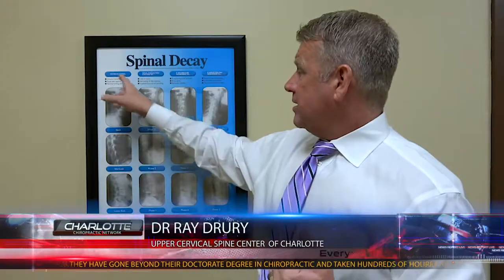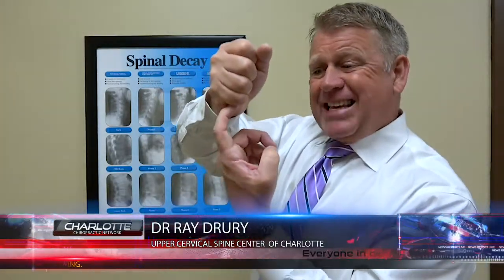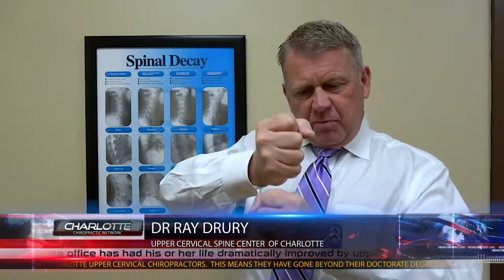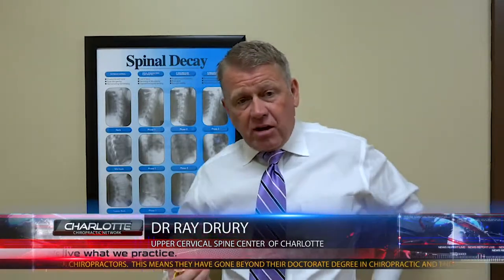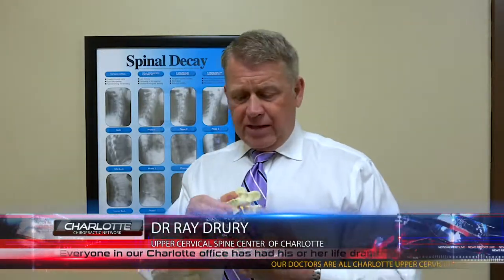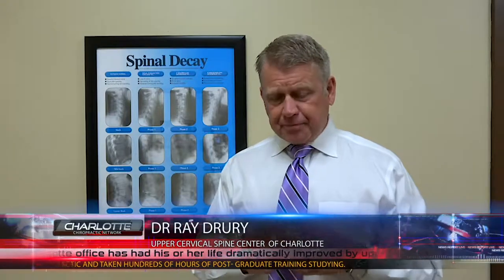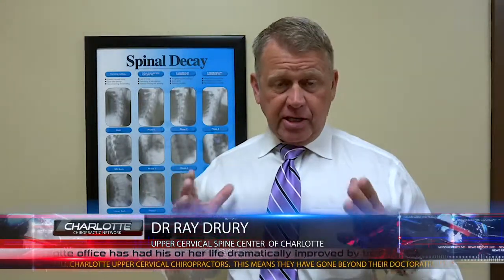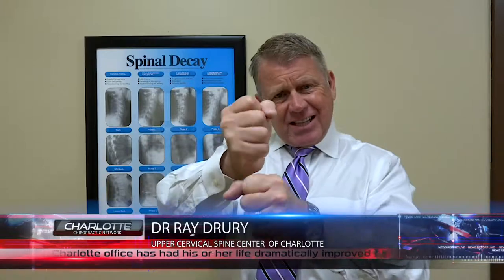Upper Cervical Spine Center - Dr Ray Drury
Hi, Dr. Ray Drury with the Upper Cervical Spine Center. What happens in the case of a disc bulge.  This could be a disc bulge in the neck, it could be a disc bulge in the back. What happens is, is if you look at the inner side of the disc, right, here's a vertebra, and then between each vertebra, there's this little cartilage pad that is referred to as the disc. Well, inside the disc we have these annular fibers which are hard cartilage-type material, and then inside of that, there's this little gel. It's kind of like a big jelly donut. That gel surface actually serves as the fulcrum. When you have the bones on top of each other, that gives the ability for those bones to move around that particular fulcrum.
 Now, the way discs are designed, they're designed for you to last you about 125 years. Now, that's with everything being the way it should. Now, what could cause a disc to start to herniate, to start to bulge? Well, it's abnormal force.  Now, what that means is abnormal stress in your spine. Your spine is designed to have a good curve forward, backward, forward through the spine. Those curves give you some flex, right, some give, some shock absorbency. We have this gravity pushing down on us constantly. At the top, we've got this big bowling ball that sets up here on top of this little, skinny neck, so that curve is very important. Throughout your whole spine, it gets heavier as you go down, which means it supports more and more weighs, which is why you'll see the bones get bigger and the discs get bigger to help support the extra weight. But those curves are very important to give us some give.
 Now, what happens is, if something alters the curve where we see the spine now instead of having that give, it starts to do this. Well, now there's no give in the spine, so something has to give. What gives is the softest tissue in the area, which is the disc. It starts to get compressed. Then that little gel nucleus starts to bulge or starts to squeeze out to one side. It's kind of like you have a jelly donut and you start to put abnormal stress on it, eventually, that gel starts to go to the area of least resistance, or whichever way it's squeezed the most. Here is a little further down the road. You can see how the gel is represented by the red, and you see how it's starting to kind of edge out towards one side, which in turn creates the bulge.
 Now, what happens with this bulge? Well, over time it can start to affect the nerves that come down in the neck, that come down the arm, go down to the hand, can cause pain, numbness, tingling in the hands, can cause carpal tunnel, can cause pain in the shoulder, in the neck.  In the lower back, it can cause pain down the leg, like sciatica. Pain down the front of the leg can cause pain, numbness, tingling in the toes and in the feet.
 What traditional medical care would do in this particular case is first they might go in and try to give you some medications to try to numb the pain. Maybe they'll do a shot, again to try to kill the nerve endings around it so you don't feel it, but that still leaves the disc bulge. If left alone, eventually it'll get worse to the point where they'll typically go in and maybe they'll shave off the outer edge of the disc so it doesn't hit on the nerve. Well, what that's going to do is it's actually going to weaken that space there and give you less annular fibers between the gel nucleus and the outer edge of the disc, which ultimately could lead to a rupture.If you have a herniated disc, if you have a bulging disc or some pain down the arm, in the shoulders, in the back, find an upper cervical doctor near you. If you live in the Charlotte area, that includes South Carolina, Rock Hill, Fort Mill, Pineville, Matthews, Belmont, Huntersville, Cornelius, Lake Norman, Lake Wylie, we're the office for you. Give our office a call. We never charge for the consultation to see what your needs are. If it's something we can help you with, like a herniated or bulging disc, then we'll explain to you what we need to do to try to fix it. If it's not something we think we can help, then we'll find another specialist that we think can help you. If you don't live in the Charlotte area, do yourself a favor. Go online, google "upper cervical chiropractor," find one near you. If you can't, give our office a call. We'll do our best to find the closest upper cervical doctor for you. I hope this gives you some information you can take and benefit from. I hope you have a great afternoon. We look forward to meeting you.